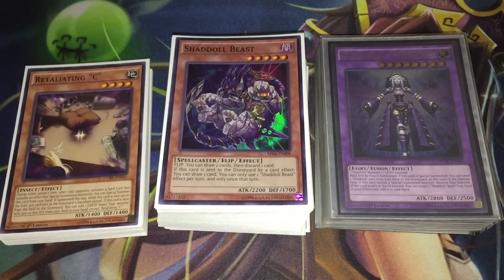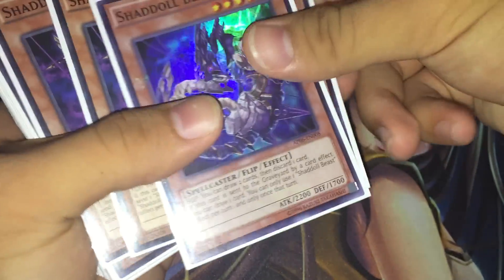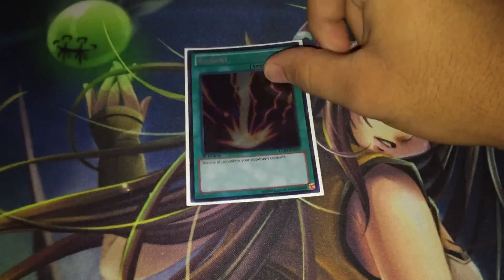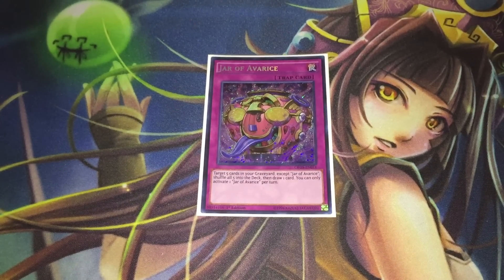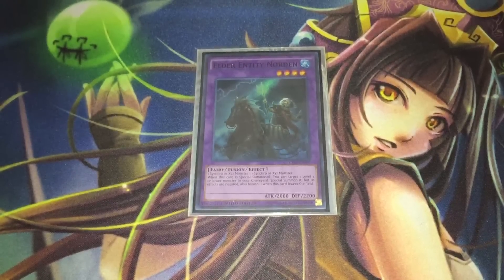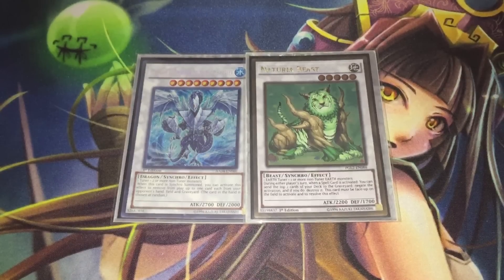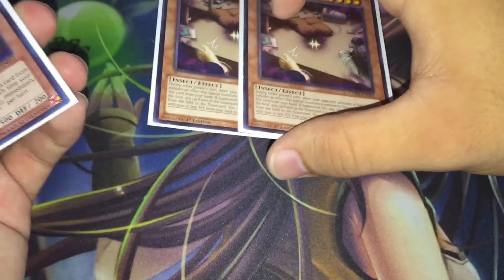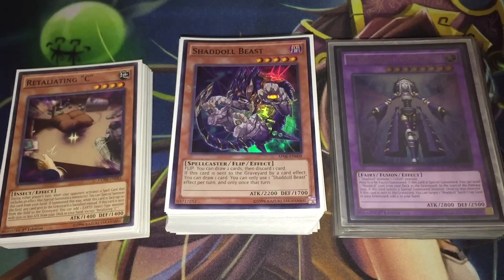Path to Perfection Episode #8 (Performage Shaddolls Week 2)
Hey guys,
Sorry for the posts as of late. Hopefully I can make it up to you guys with the videos I will be posting today! Enjoy :D